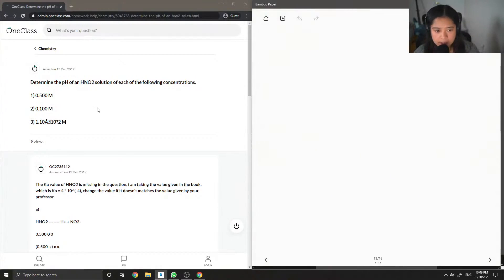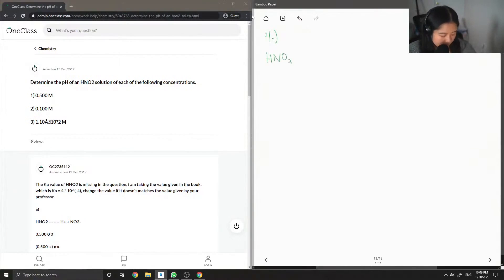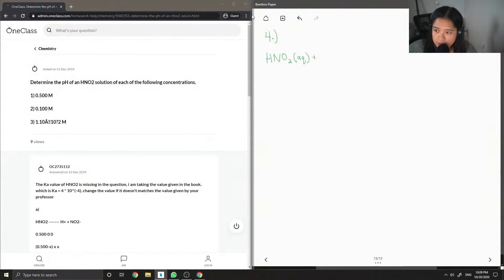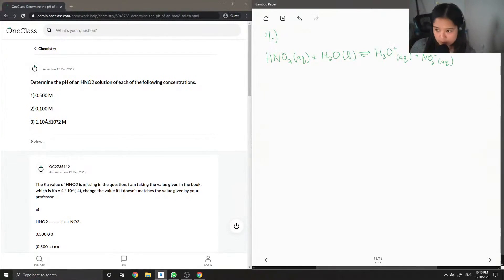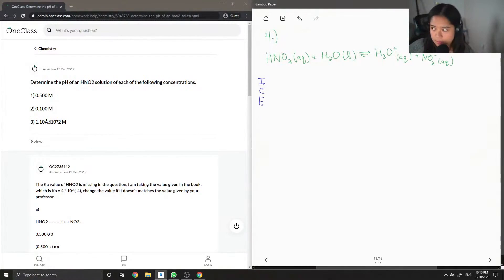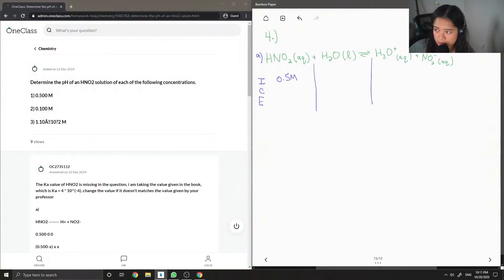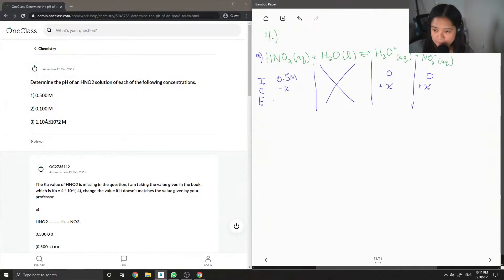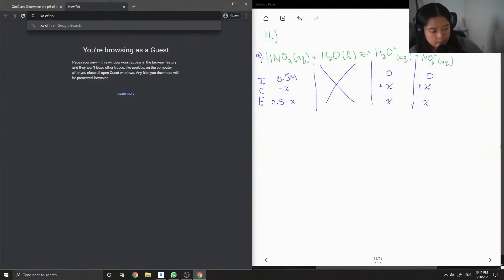Determine the pH of an HNO2 solution of each of the following concentrations 1 0500 M 2 0100 M